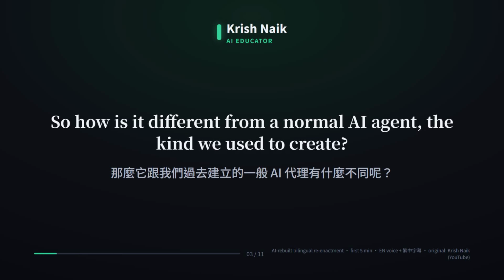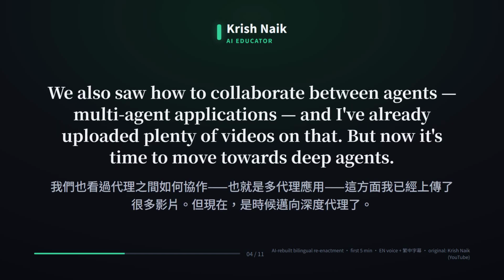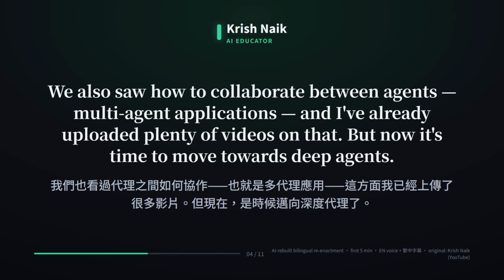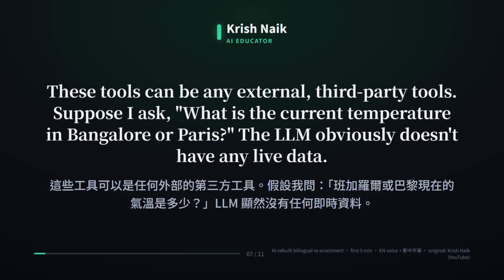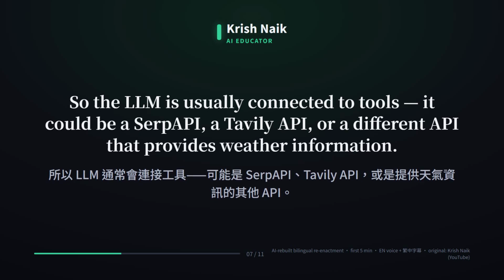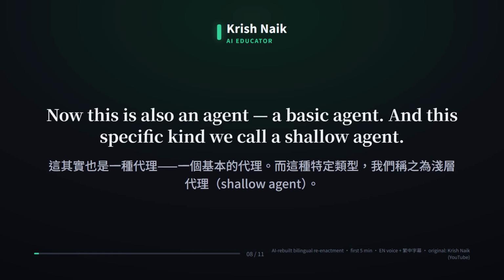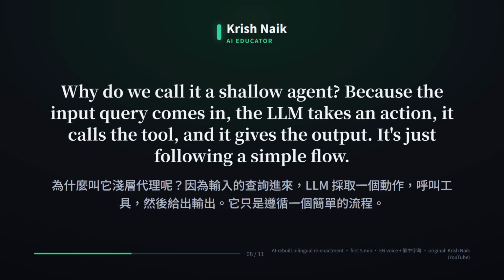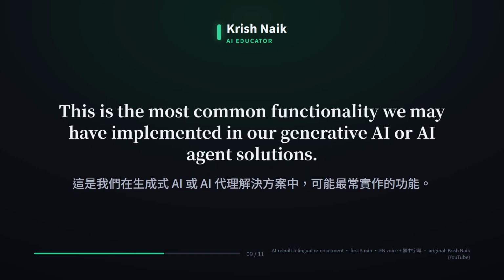Complete Deep Agents Course With LangChain (First 5 Min) | LangChain 深度代理完整課程 雙語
Complete Deep Agents Course With LangChain — first 5 minutes, rebuilt in English + Traditional Chinese.
LangChain 深度代理完整課程（前五分鐘・雙語重現）

Rebuilt for AI-English learners: English voice + on-screen English script with 繁體中文 below, no captions.